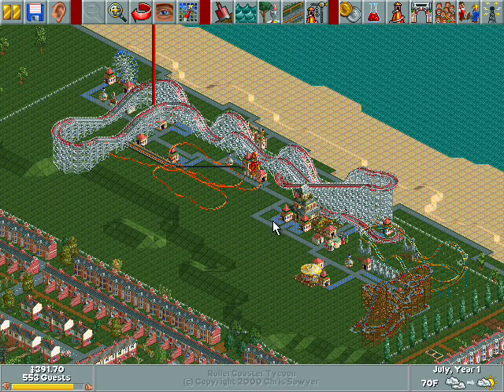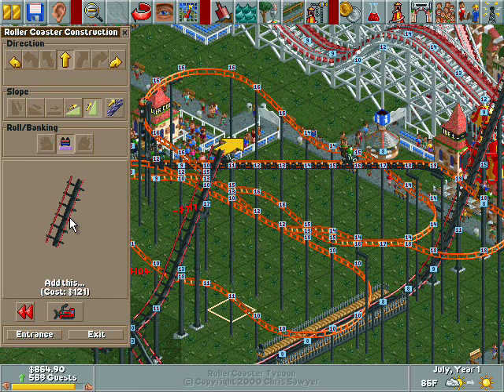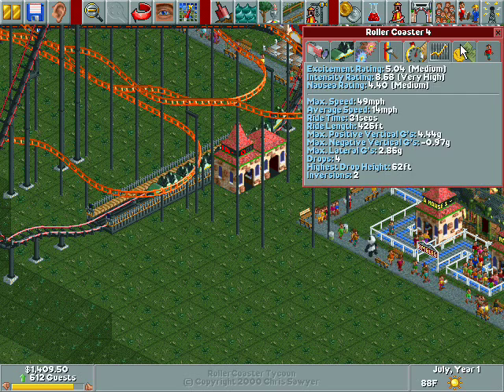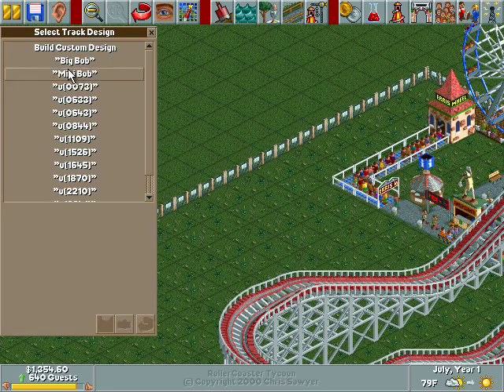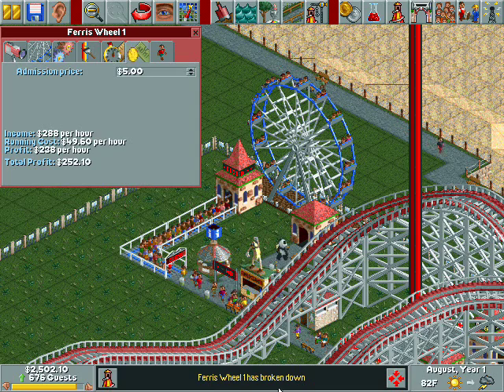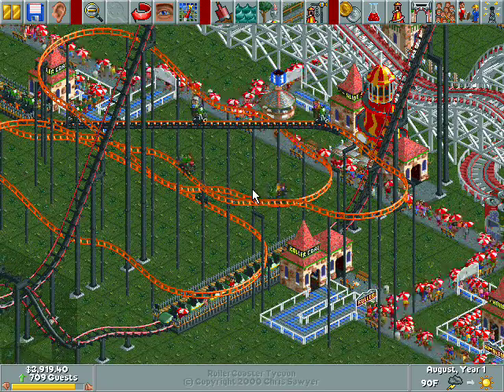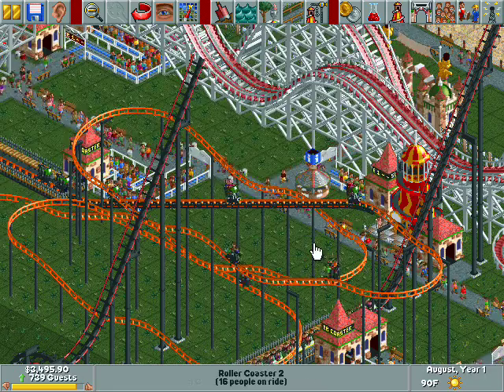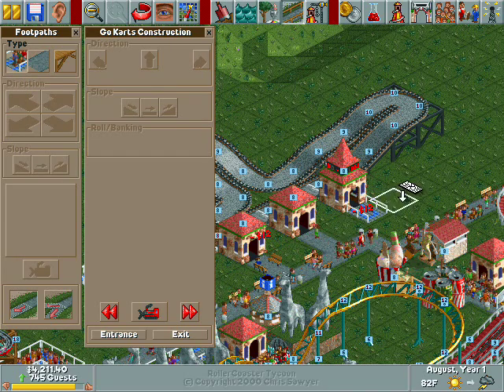Lets Play Roller Coaster Tycoon - 64 - (Testing Some Stuff, No More Coasters T_T)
No more coasters after the bobsled one. : single manly tear :